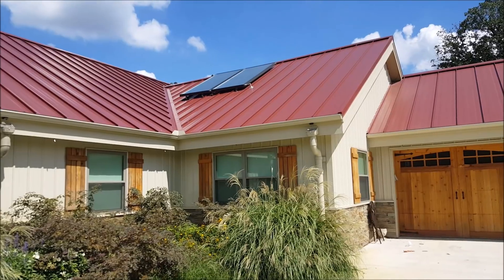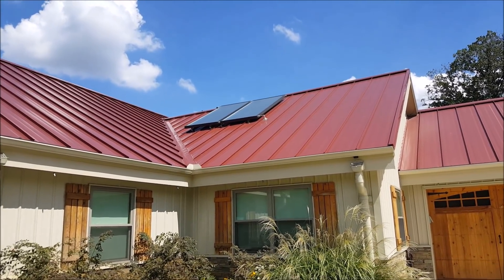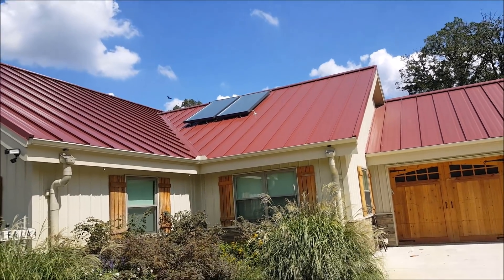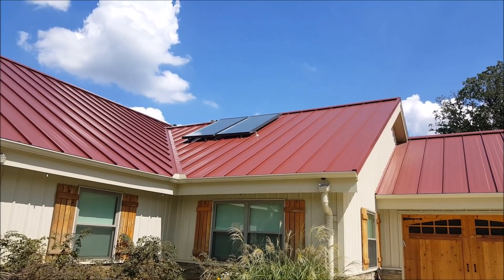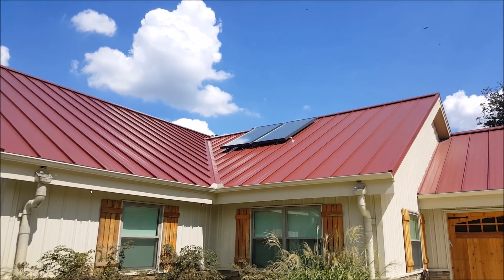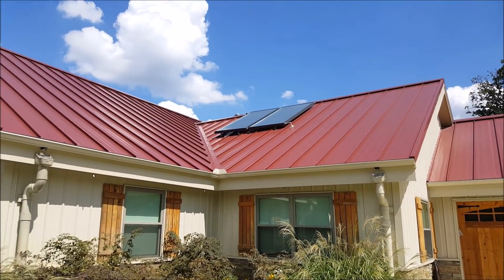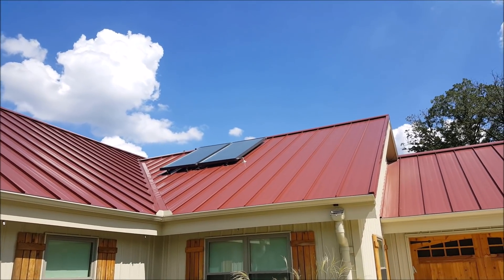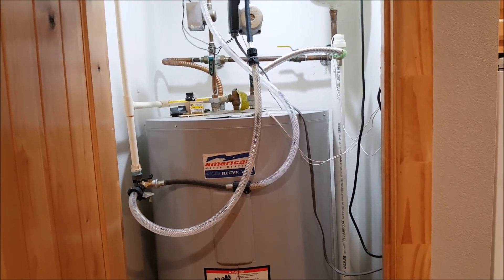Video 17 Solar Hot Water System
A long awaited for video about our solar hot water system.  Here is where I bought it: